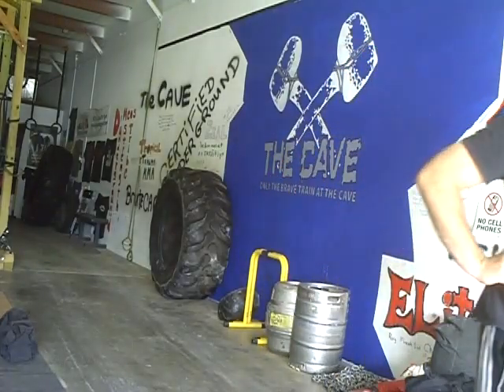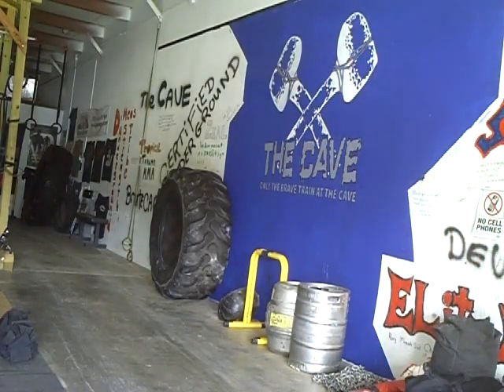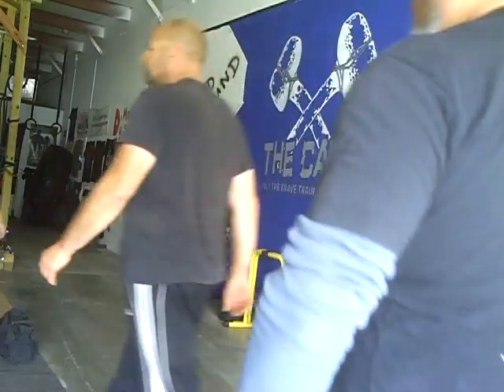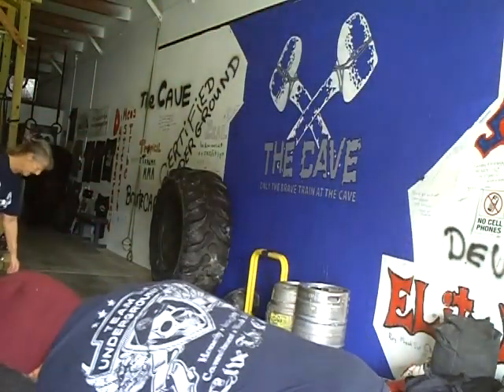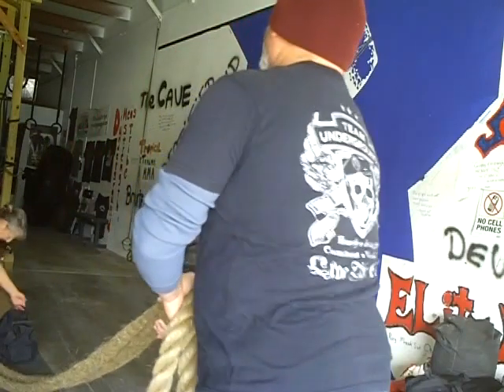sandbag goodmorning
These are great posterior chain strengtheners